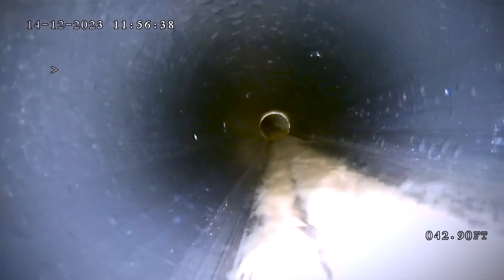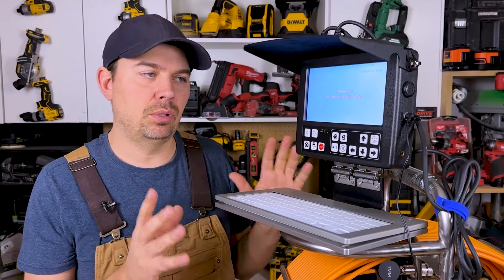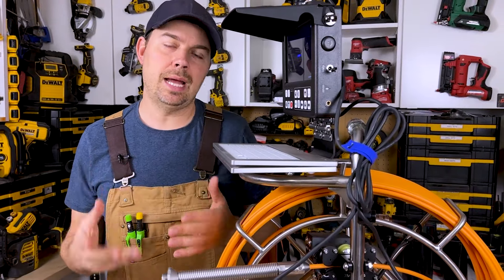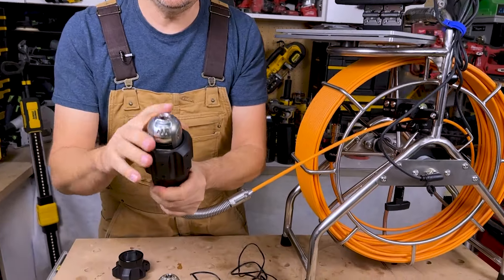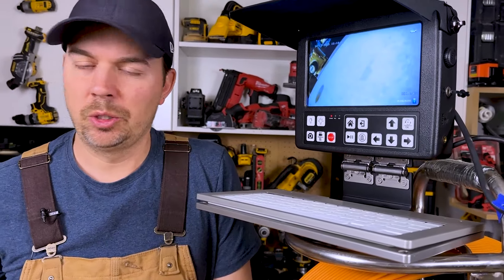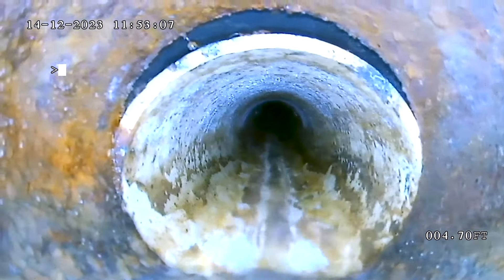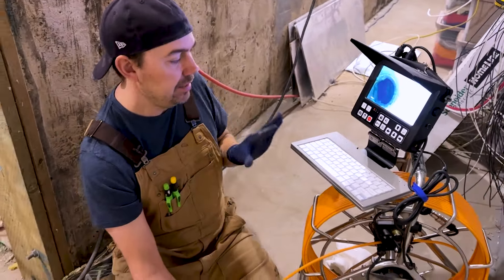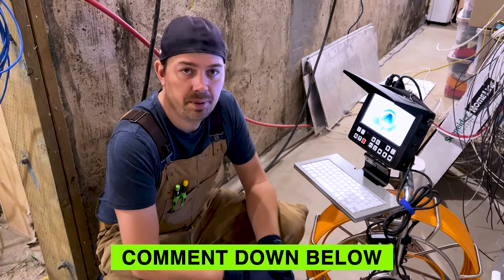Sewer pipe inspection from our sewer duct to city main with an Anaconda Pipe Inspection Camera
Brad demos and reviews the ANACONDA Pan and Tilt Pipe Camera.

Sewer pipe inspection from house to city main with an Anaconda Pipe Inspection Camera:

The ANACONDA Pipe Camera is a push or snake inspection camera with a rotating and tilting camera head mounted on the tip for a full 360-view of the inspection area. The pan and tilt camera head makes Anaconda Inspection Camera stand out among other sewer inspection camera systems that only feature a straight-viewing camera head. Many inspections would be done much more thoroughly with a pan and tilt camera unit since it gives a much greater field of view for assessment and examination. Another great benefit of the Anaconda Sewer Camera is its modularity - the parts can be easily replaced if worn out, broken or snapped! Every part can be easily replaced with a spare: the camera head, control box, cable reel, footage counter, connection cables, keyboard - they all can be quickly replaced by yourself avoiding the long waiting time until the pipe camera unit is repaired. Anaconda Sewer Pipe Inspection System is an affordable and modular sewer inspection system with definite advantages over some other similar pan and tilt inspection camera units. The ANACONDA Pipe Camera is one of the affordable pan and tilt systems available on the market.

Key Features
- For 3" to 12" Pipes
- Pan and Tilt Camera Head (Optional - Dual-view)
- Compact Control Box
- Footage Counter
- Modular Design
- Ready to Inspect Out of Box

Will it get from our house to the city sewer? We put a PREMIUM Sewer Cam to the test